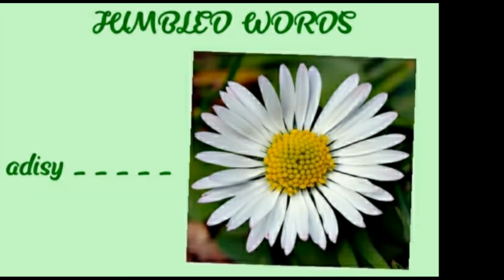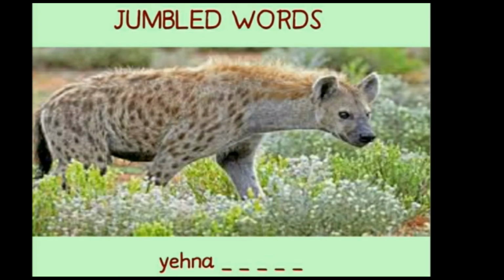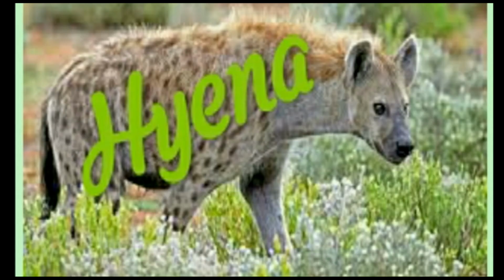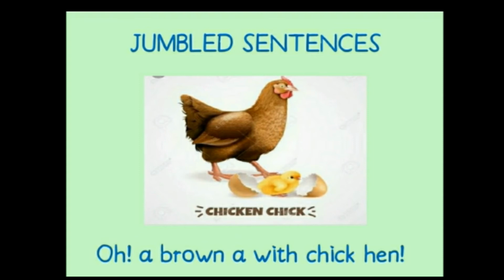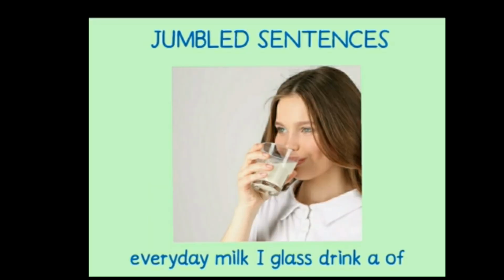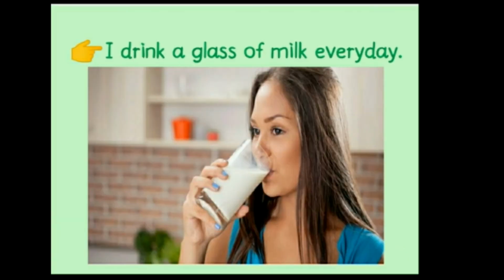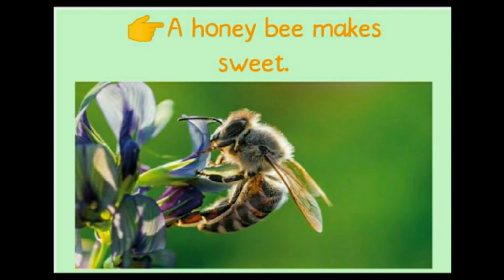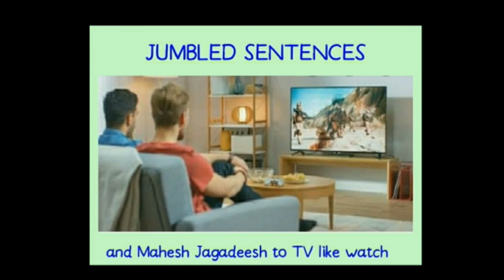33.Sentence Sorting - Activity - Functional English - Class VII